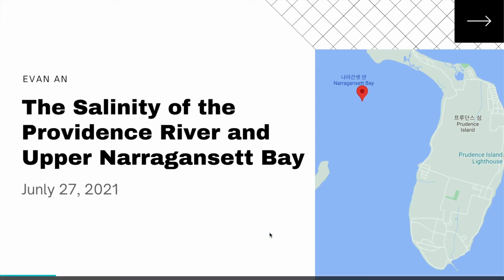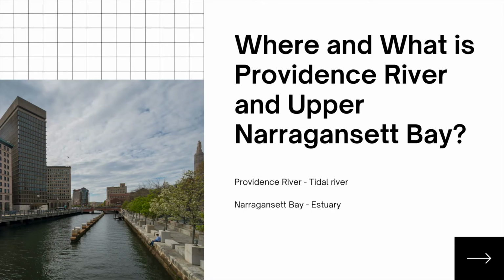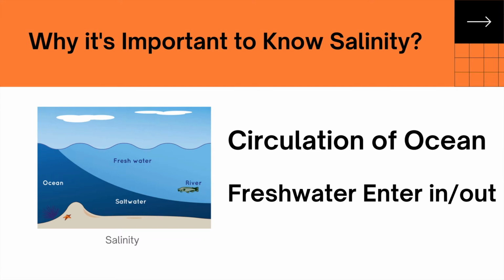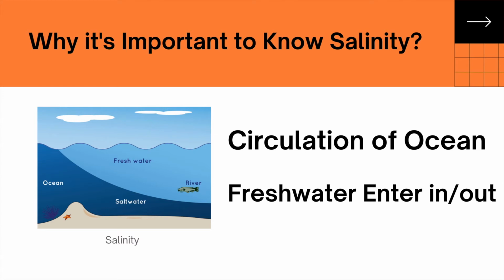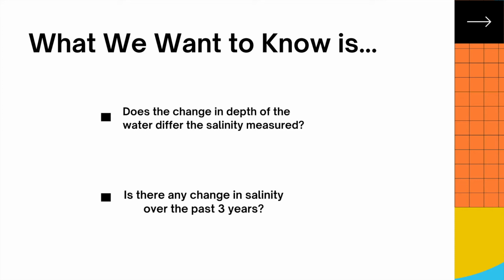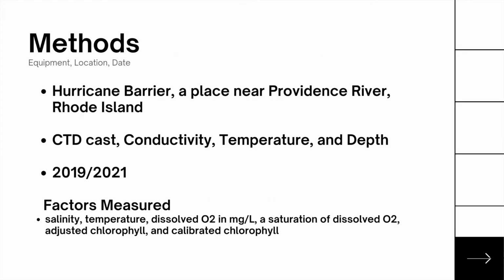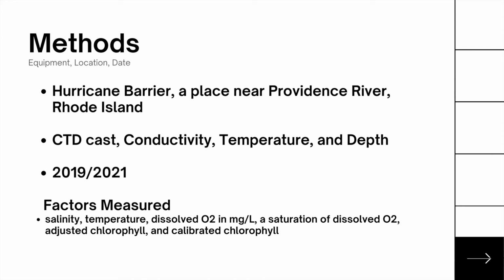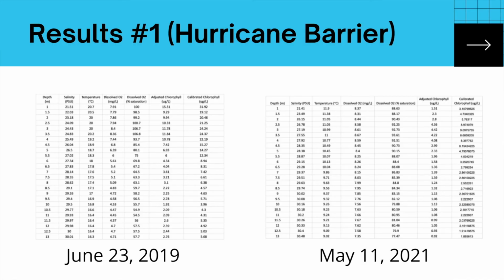[WaterHolic] The Salinity of the Providence River and Upper Narragansett Bay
Hi! I am Evan An and this is my channel: WaterHolic! 💕
If you would like to know more about anything related to water,

In this video, I have summarized the research paper that I wrote in taking the Brown Summer camp Research Method in Marine Science course.

물에 관한 모든걸 알려주는 여러분의 WaterHolic 채널입니다!  😍